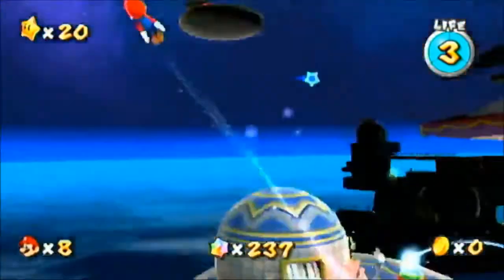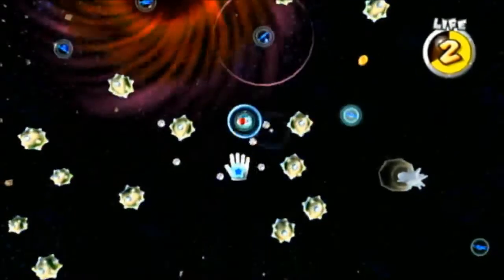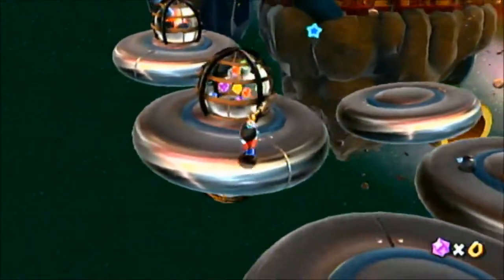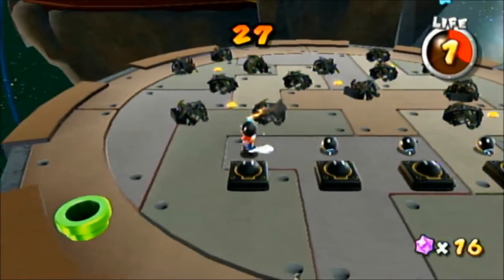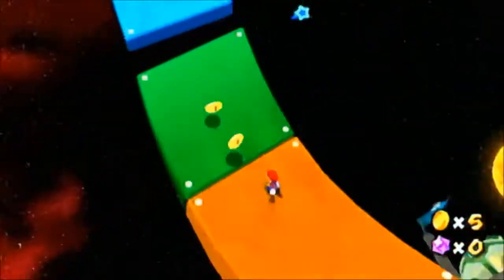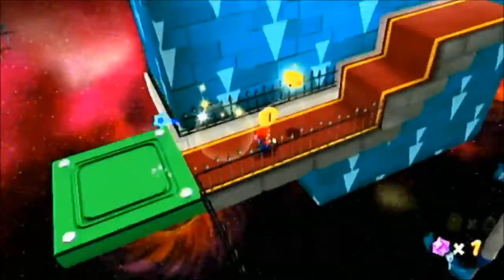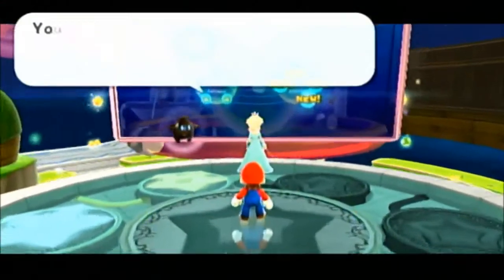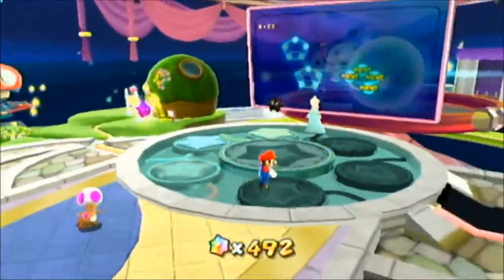Super Mario Galaxy | Episode 9: First Bowser Battle!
Mario finishes up the missions in the Fountain dome.

(There's some cool stuff there for you to read!)
**Discord Server Members get early access to uploads!
Credits: Edited/Recorded by myself. Intro & Outro by myself.